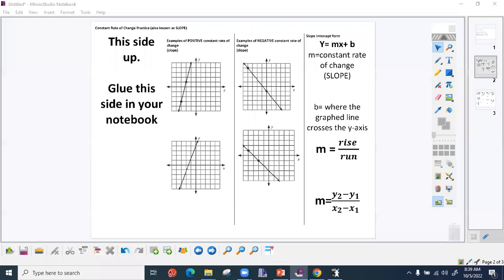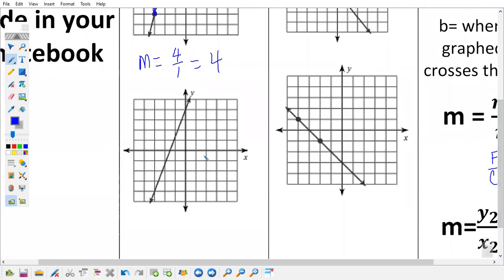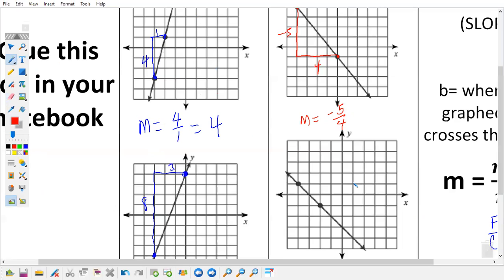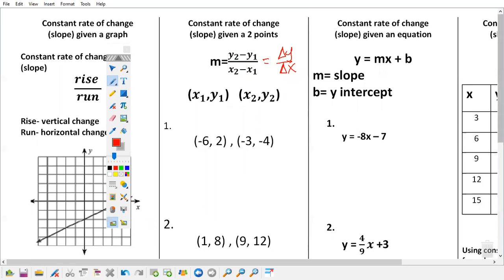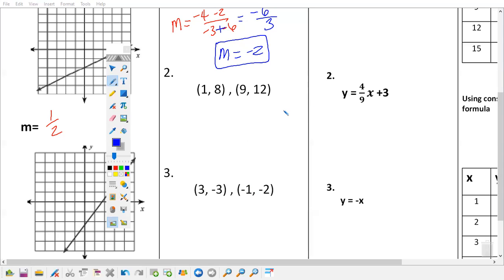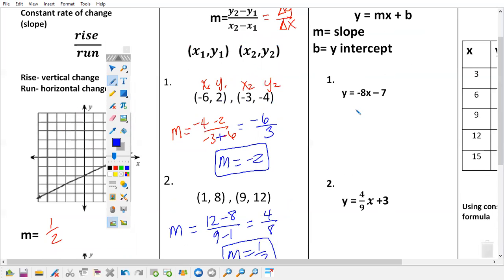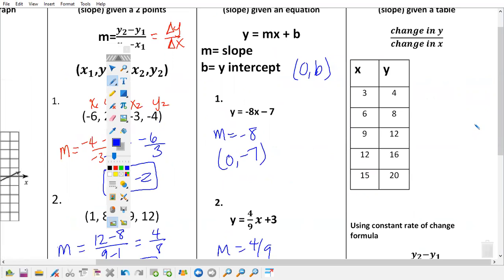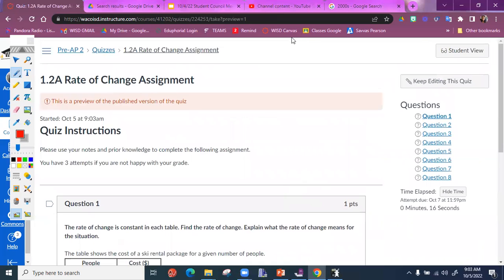1.2A Constant Rate of Change Review